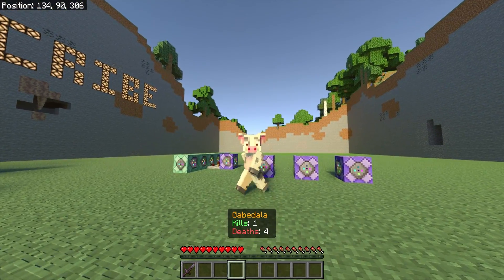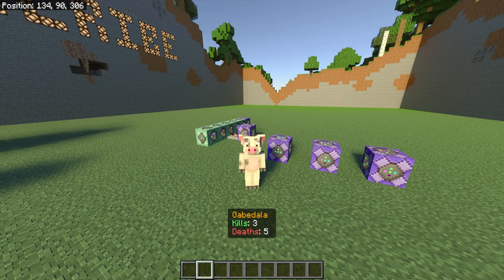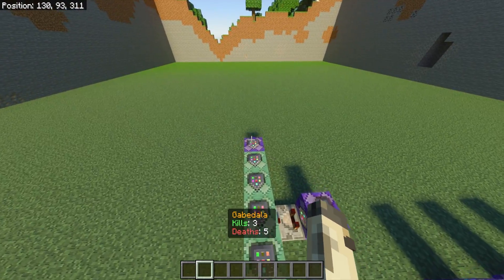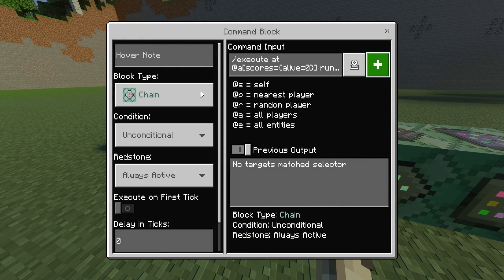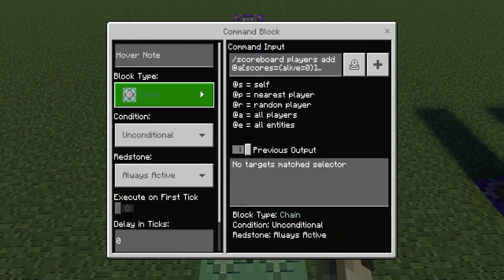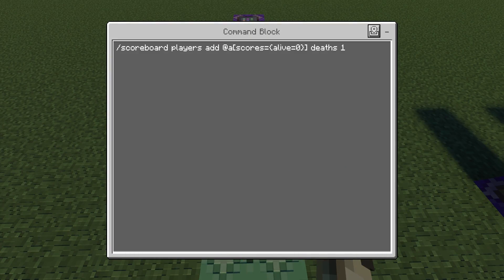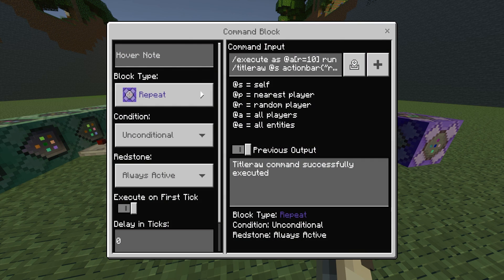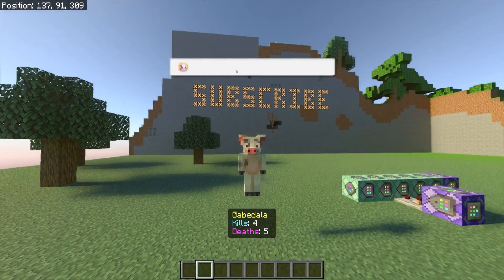How to Make a Kill / Death Counter in Minecraft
in this video I will be showing you all how to make a kill / death counter in minecraft bedrock edition! It's very simple and easy to do! I know people will use this in their minecraft realm or world! This can be changed like the colors of the scoreboard which is cool and customizable! I hope this helped you out! Much Love - Gabe

Shoutout to @ArcticSharkGames for this video! I used his tutorial to make this video and he makes a lot of great command block videos! Check him out!

0:00 Intro
0:22 Example
0:44 Gamerules
0:59 Add Objectives
1:35 Ticking Area
1:52 Command Blocks
5:22 Optional Command Blocks
6:32 Outro

Commands!
In Chat -
/scoreboard objectives add kills dummy
/scoreboard objectives add alive dummy
/scoreboard objectives add deaths dummy
/tickingarea add circle ~~~ 1 kills

- Repeat, Unconditional, Always Active
/scoreboard players set @a[scores={alive=!2}] alive 0

- Chain, Unconditiona, Always Active
/scoreboard players set @e[type=player] alive 1

/execute at @a[scores={alive=0}] run scoreboard players add @p[r=5,rm=0.1] kills 1

- Chain, Unconditiona, Needs Redstone
/execute at @a[scores={alive=0}] run scoreboard players add @p[r=120,hasitem={location=slot.weapon.mainhand,item=bow}] kills 1

/execute at @e[type=arrow] run /testfor @e[type=player,r=10]

/scoreboard players add @a[scores={alive=0}] deaths 1

/scoreboard players set @a[scores={alive=0}] alive 2

/execute as @a[r=10] run /titleraw @s actionbar{"rawtext":[{"text":"§6"},{"selector":"@s"},{"text":" \n§aKills§f: "},{"score":{"name":"@s","objective":"kills"}},{"text":" \n§cDeaths§f: "},{"score":{"name":"@s","objective":"deaths"}}]}

/scoreboard players add @a deaths 0

/scoreboard players add @a kills 0